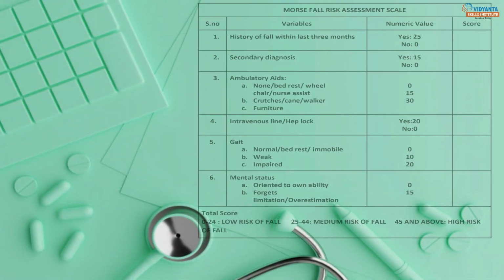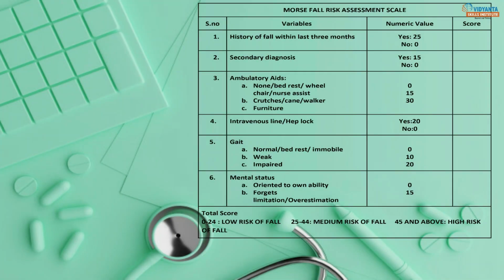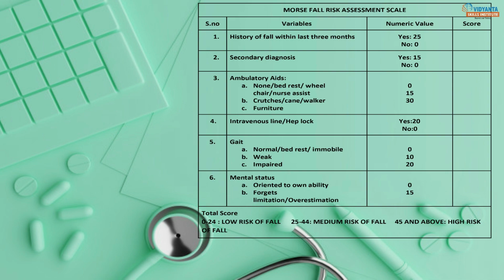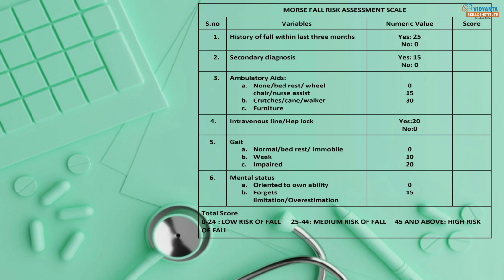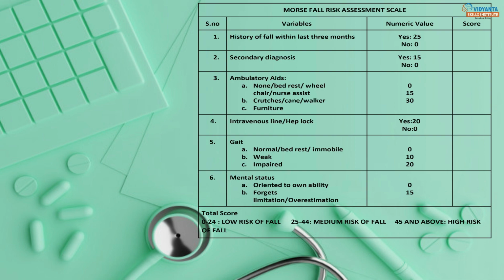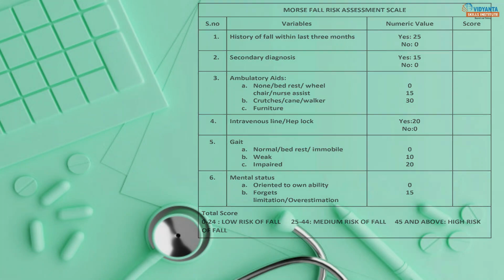Pre Fall Risk Assessment Full Video l Fall Risk Assessment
pre# fall#risk#assessment

This video and its content, including scripts, visuals, and audio, are the intellectual property of Vidyanta Skills Institute Pvt Ltd and are protected under copyright law.

 -Indications of Procedure
- Articles Required
- Procedure Demonstration
- After Care
- Common Errors
- Key Points

This trailer video demonstrates the Elective and Fall Risk Assessment at a hospital.

                             Previous Videos Watch

1st Video Trailer -

 • Fall Risk Assessment Trailer Video l ...

2nd Video Trailer -

 / watchv=5coiwknx_dw&t=230s

3rd Video Trailer -

 • A three-day certified course: Essenti...

4th Video Trailer -

 • Endotracheal Suctioning Procedure Tra...

5th Video Trailer -

 • Procedure on Central Line Care I Cent...

6th Video Trailer -

 • Ostomy Care l Stoma Care l Colostomy ...

7th  Videos Trailer -

 • Nutritional Assessment l Assessment o...

8th  Videos Trailer -

 • Adult CPR l How to perform effective ...

9th  Videos Trailer -

 • Electrocardiography electrodes placem...

10th Videos Trailer -

 • How to perform CPR on an infant l Inf...

11th Videos Trailer -

 • Drug Calculation l Adult drug dosage ...

12th Videos Trailer -

 • Administration of BCG Injection l Chi...

13th Videos Trailer -

14th Videos Trailer -

 • Triage l How to do Emergency Triaging...

15th Videos Trailer -

 • Crash cart trolley l Drugs emergency ...

16th Videos Trailer -

 • How to use an incentive spirometer l ...